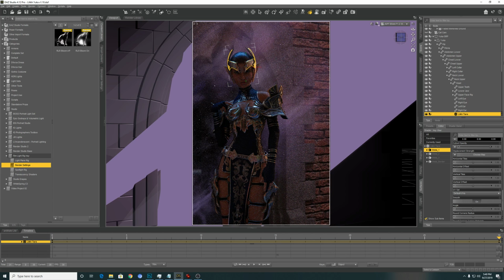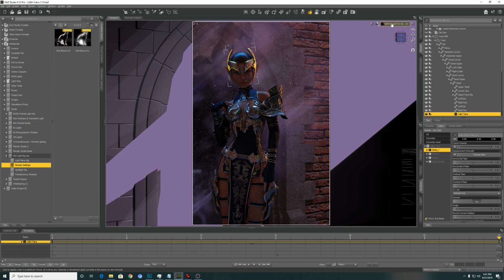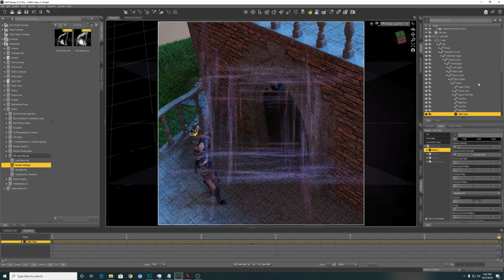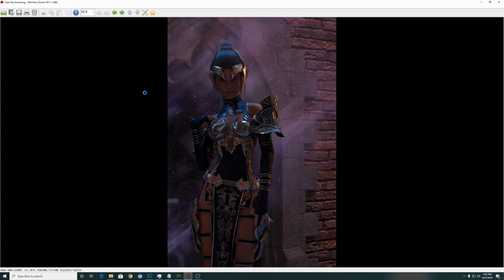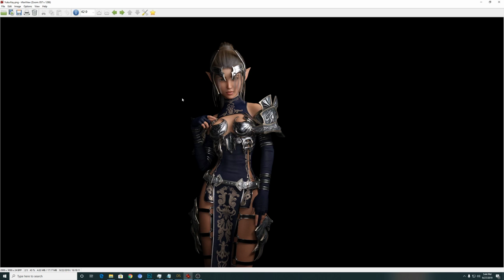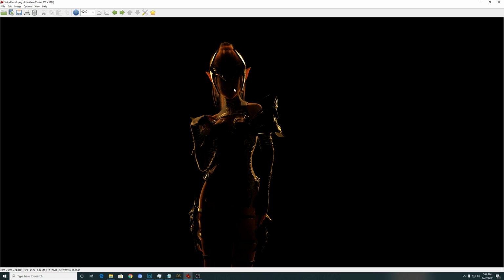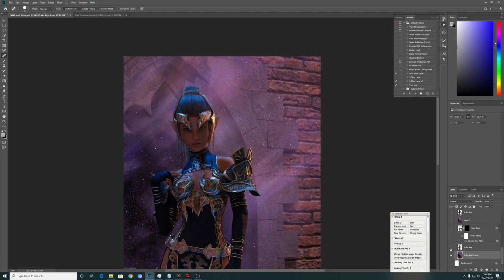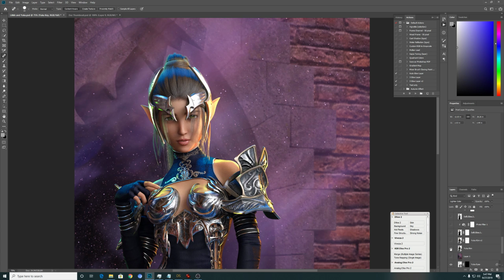Daz Studio 4.12: Lighting for Fantasy Render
I'm sharing with you how to create a nice scene with an elf model with the following key points:
a) Steps to setup a scene with 3 separate layer rendering system
b) Introduction to atmospheric lights
c) Postwork with photoshop to make your model pops